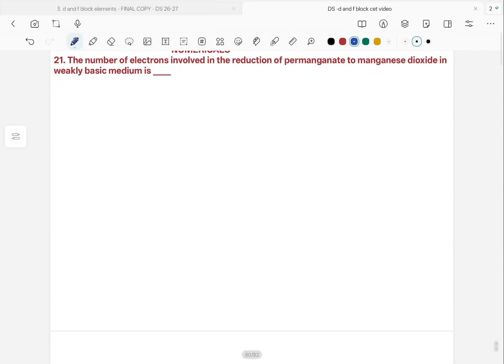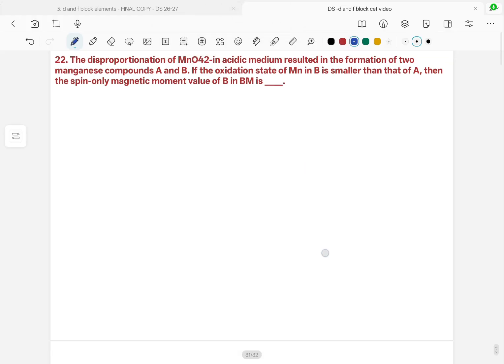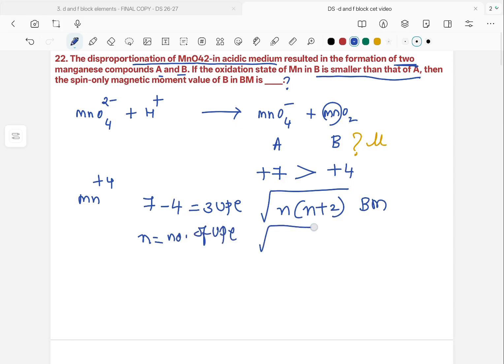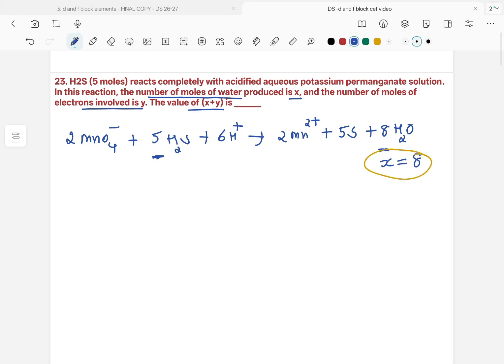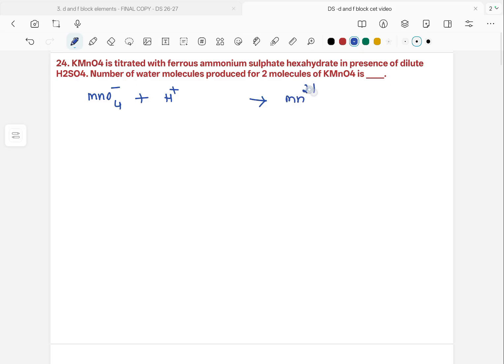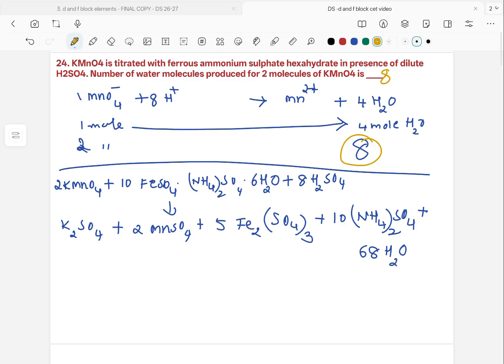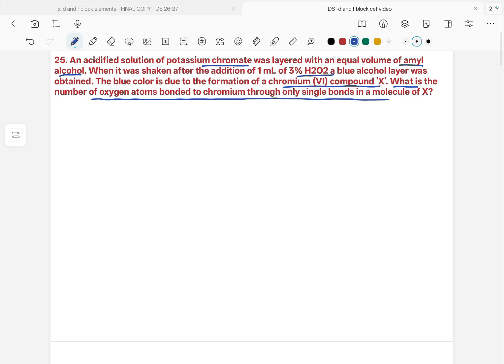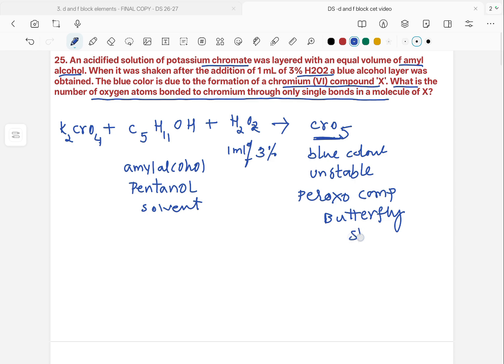II PUC chemistry JEE d and f block elements Q 21 -25